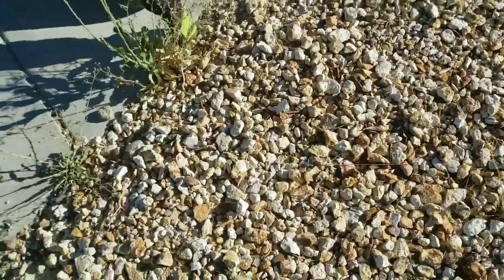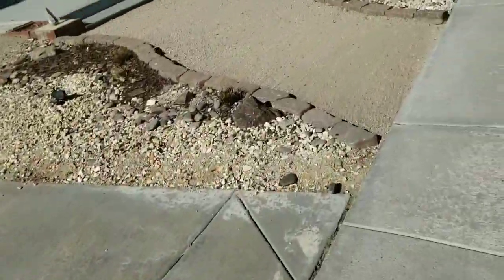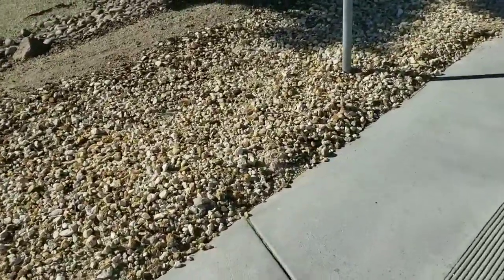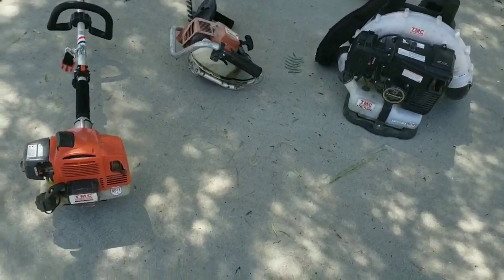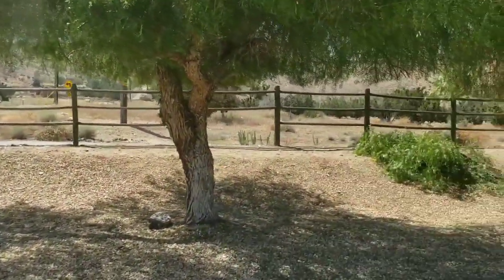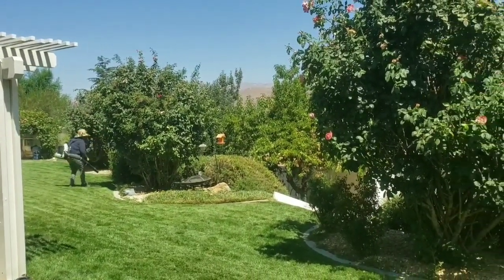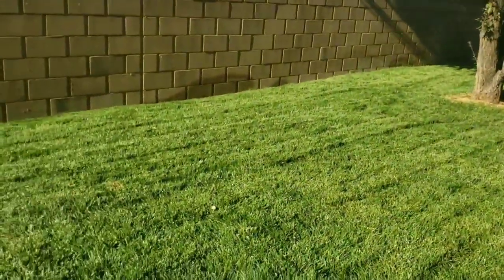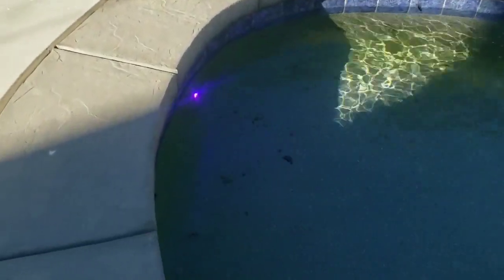California Overgrown Yards | Fridays Friendly Follow-ups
Amigos here you see new customers old customers and plenty of hot California Gardening and Maintenance of our clients Beautiful homes. Thanks AuCAmigos